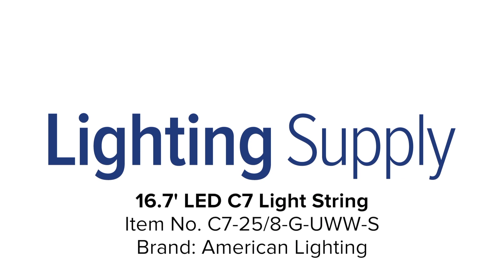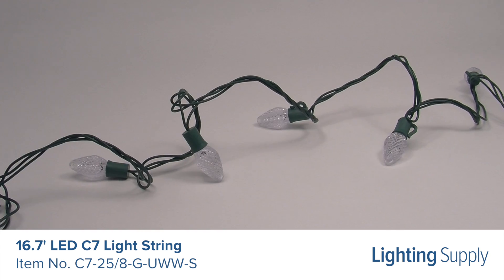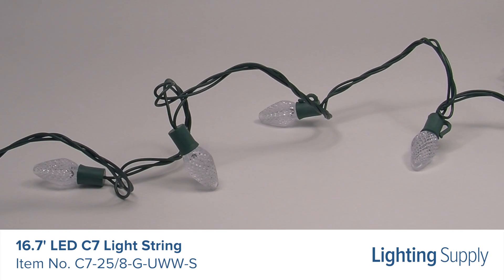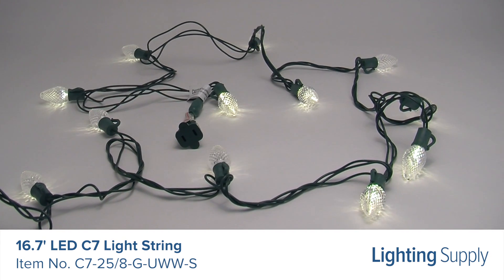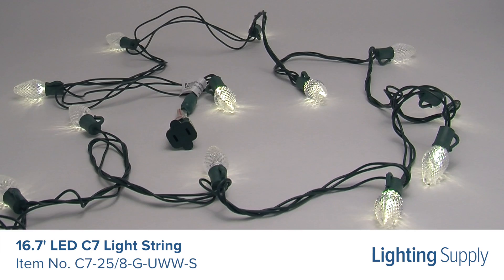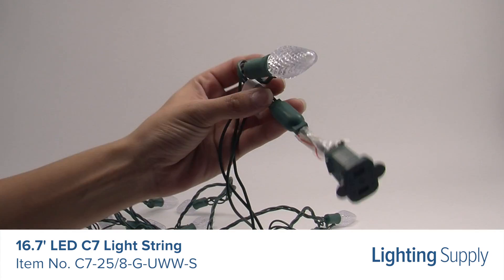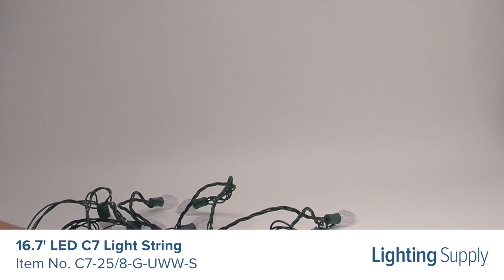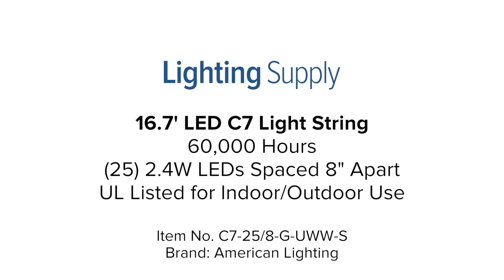American Lighting 16.7' LED C7 Light String (C7-25/8-G-UWW-S)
This American Lighting string light is 16.7' long with (25) 2.4W LEDs spaced 8" apart. Save up to 90% in energy costs with this rugged, long lasting and durable light string. It has an average life of 60,000 hours. Connect up to 210 watts to one plug with no additional accessories required. It is also UL listed for indoor and outdoor use. You can buy this, and hundreds of thousands of other products,